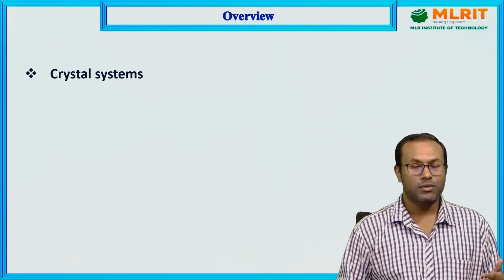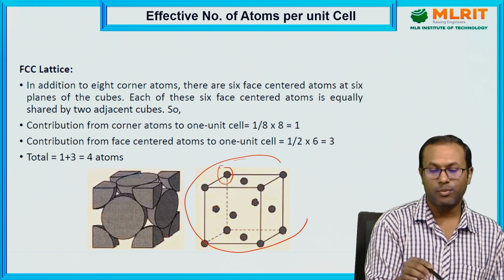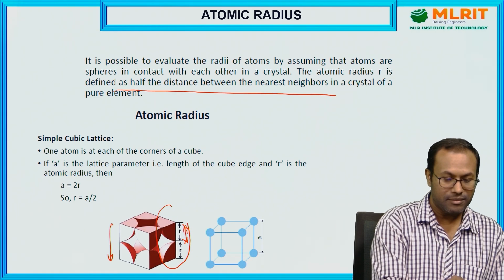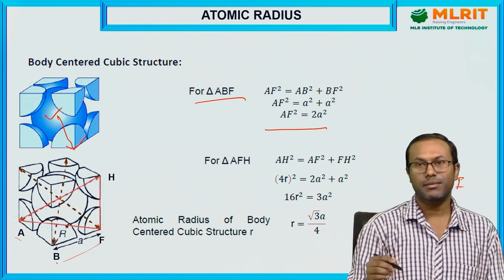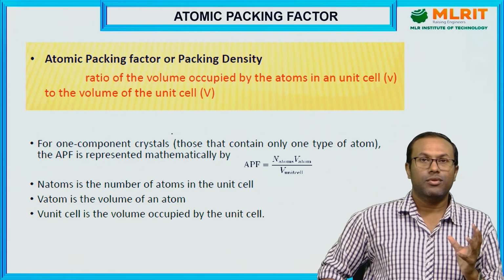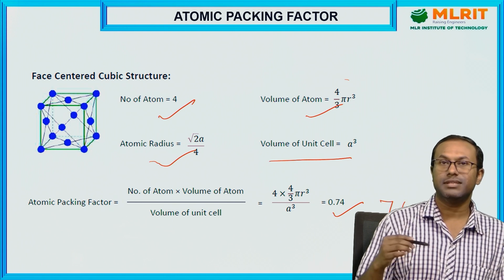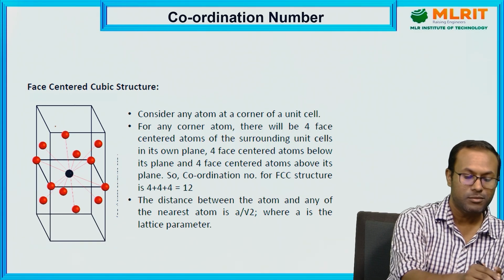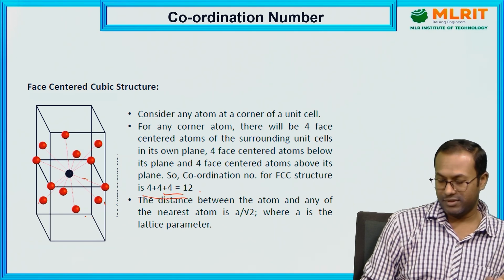LEC02| Applied Physics |Crystallography & Material Characterization Part-2 by Dr. Subhasish Saha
Hyderabad.